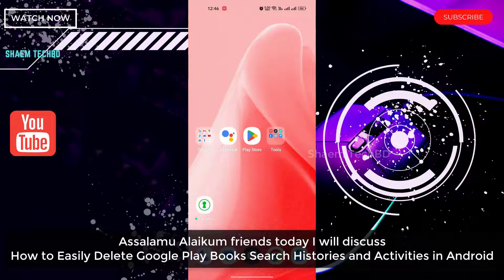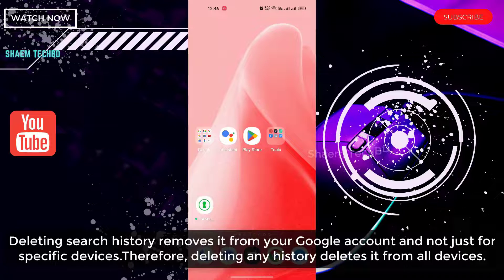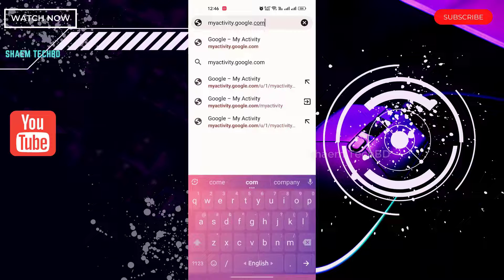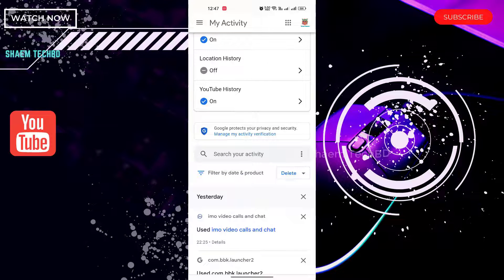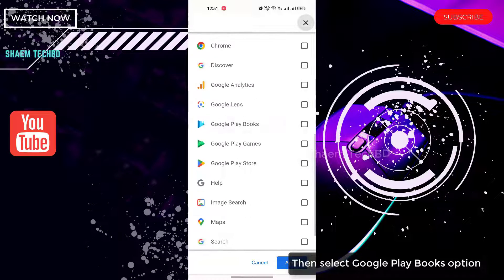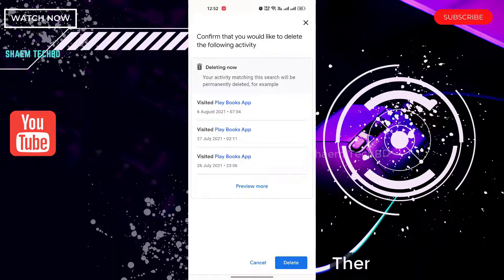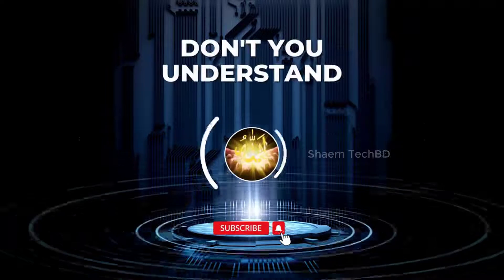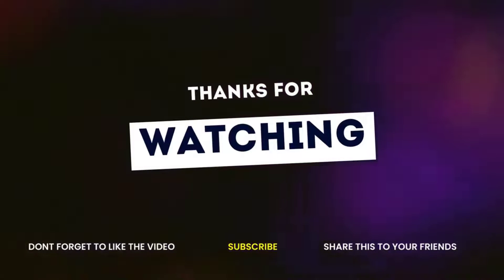How to Easily Delete Google Play Books Search Histories and Activities in Android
How to Easily Delete Google Play Books Search Histories and Activities in Android.It’s okay to want to keep your search history safe from Google. Google has been in the data-security news section quite a lot, and not always in a good way. People are learning to be wary of how data is used by Google, from leaking its products to leaking customer data and even collecting the personal information of people who use Google apps.Even if you don’t own an Android phone, you probably use three or four of Google’s services each day, so the company knows a lot about you. Your harvested information can include your work commute and shopping habits, even if you used the service offline.This privacy database doesn’t mean Google is trying to stalk you personally, as the information is stored anonymously, but it is attached to you. The process allows advertisers to understand demographics better and determine your interests to target ads.Deleting search history removes it from your Google account and not just for specific devices. Therefore, deleting any history deletes it from all devices.Follow the steps below to delete Google history using your iPhone, Android phone, tablet, MacBook, Chromebook, desktop PC, or laptop.If you’ve been looking at something you shouldn’t, doing things for work, or don’t want sites to extract your private information, there are ways to delete the Google history stored on your devices.

 TOPIC DISCUSSED
1 ) How to Delete Google Analytics For All Google Play Books Apps 2022
2 ) How to Delete Google Analytics For All Google Play Books Apps 2023
3 ) How to Clear Google Play Books Search and Browser History on Android 2022
4 ) How to Clear Google Play Books Search and Browser History on Android 2023
5 ) How to Permanently Google Lens Activity For All Google Play Books Apps Chrome 2022
6 ) How to Permanently Delete google Activity For All Google Play Books Apps Chrome 2023